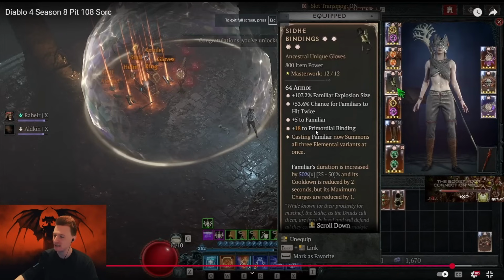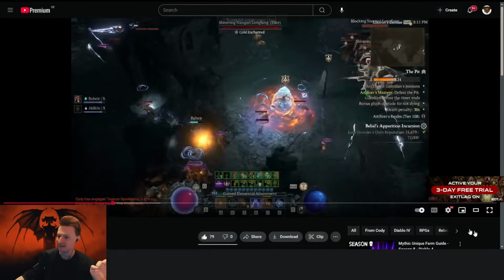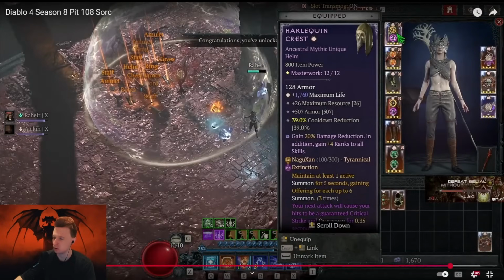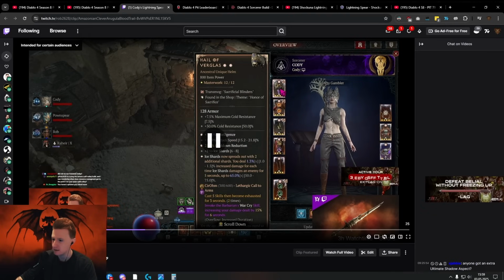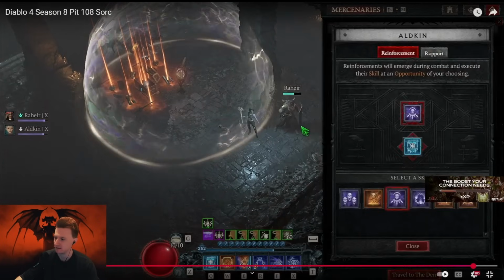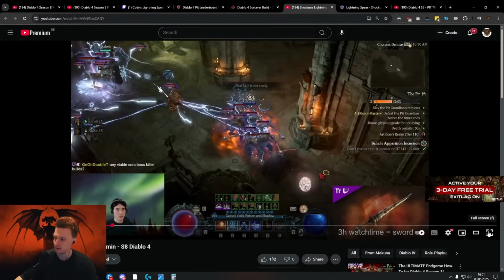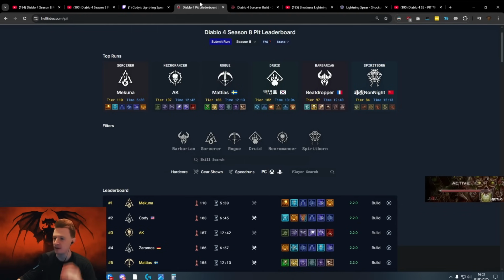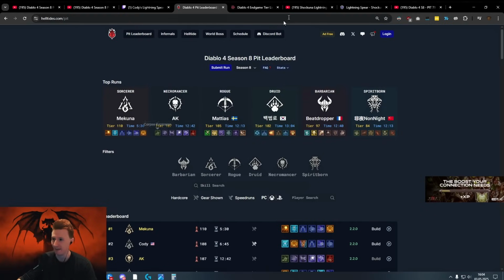New Best Build? This Class is taking over the Season 8 META Diablo 4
💥New Meta Minion? Or is it the Rogue? It's SORC TIME!
Try ExitLag 3 DAYS FREE now! Play Diablo IV Belial with No Lag, No Latency and No Disconnects

💡 All my Builds for Diablo 4 (I always try to keep it up to date)